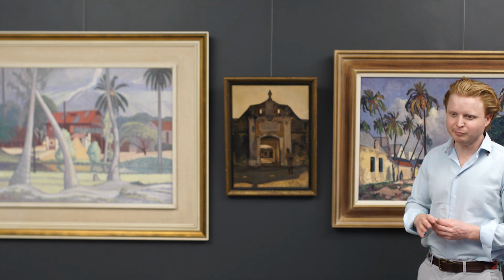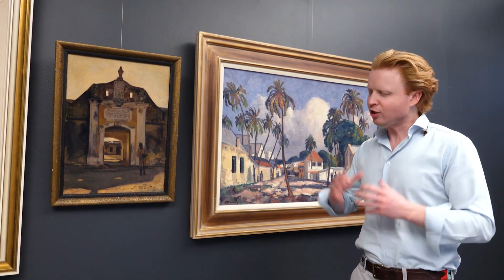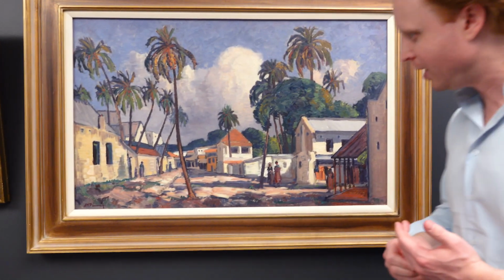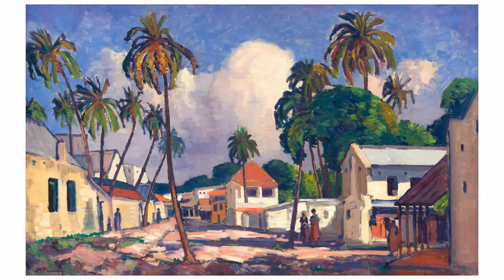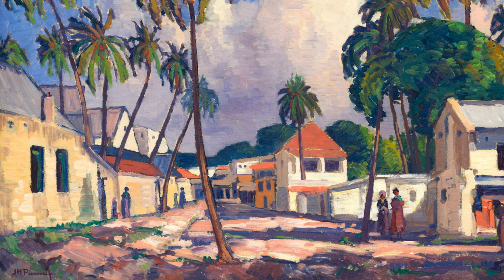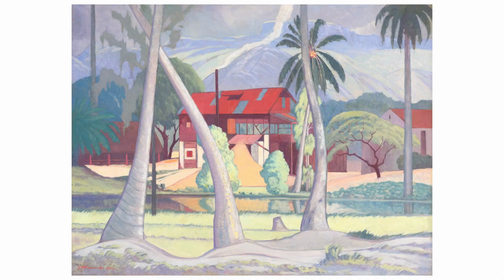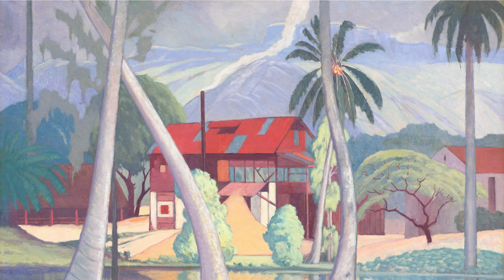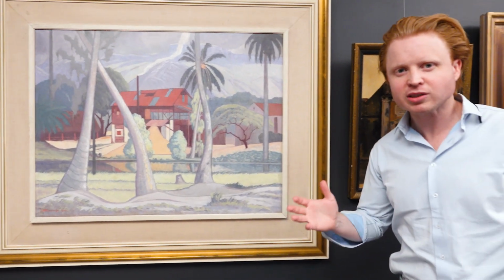East Coast Africa Highlights, by Alastair Meredith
Senior Strauss & Co Art Specialist, Dr Alastair Meredith discusses East Coast Africa highlights, from the November 2018 Live Auction.
Artworks:
1:10 - 'Fort Ibo, East Africa'
2:06 - Frans Oerder - 'Dar es Salaam'
4:23 - JH Pierneef - 'Cinnamon Mill, Seychelles'
Auction Details:
Important South African and International Art
12 November 2018